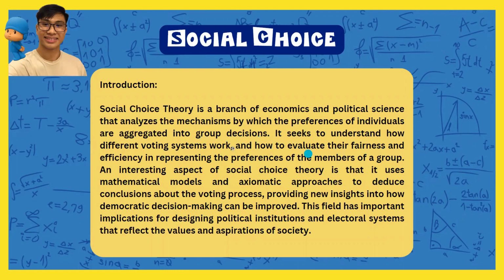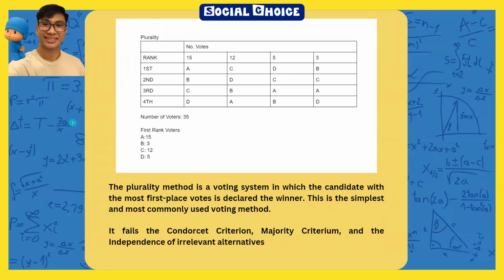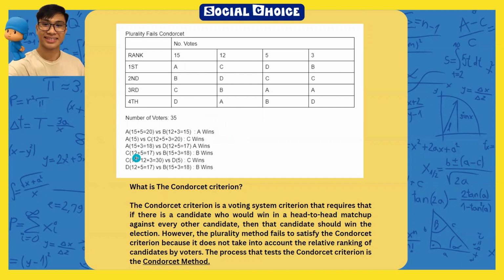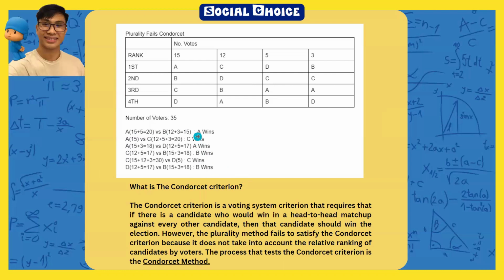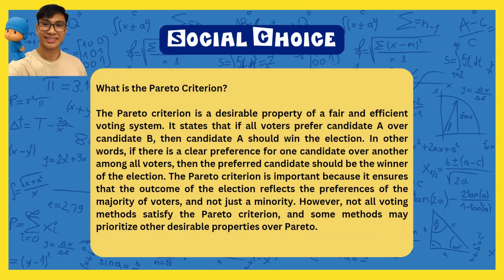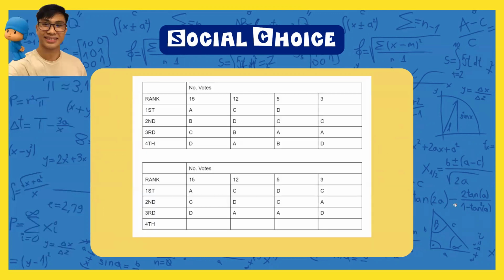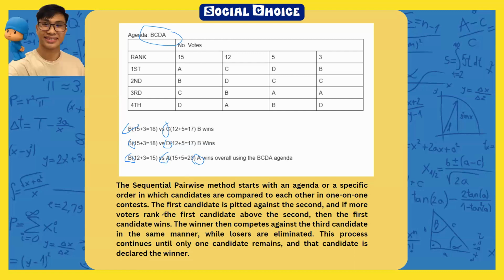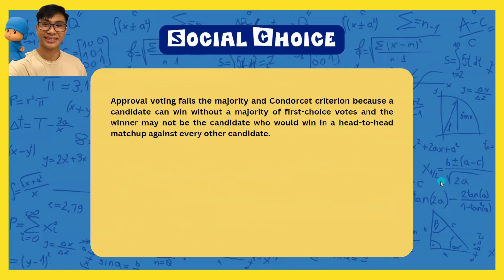Social Choices Theory